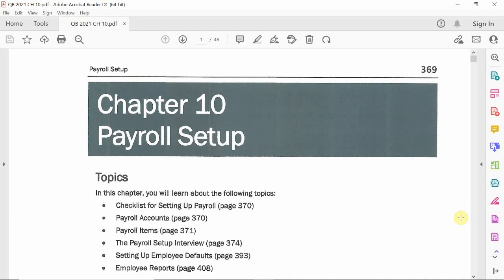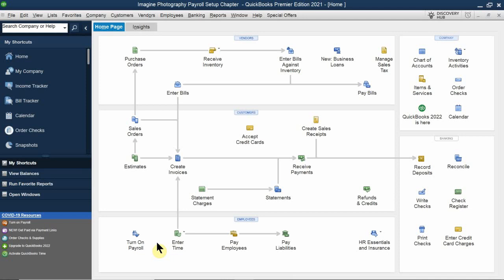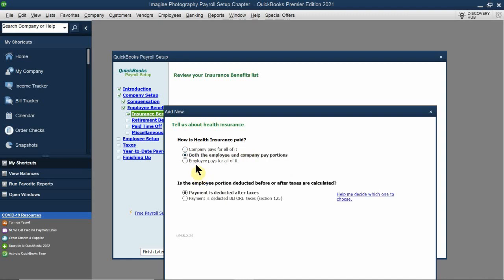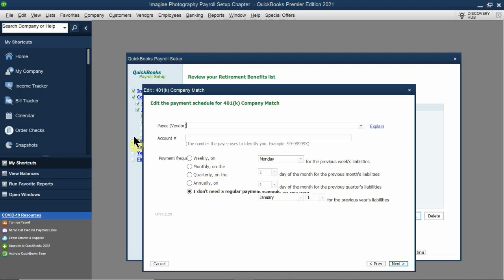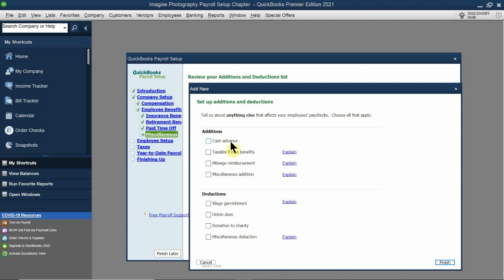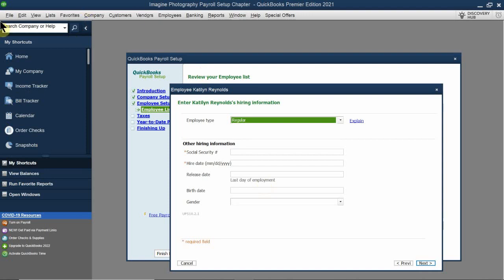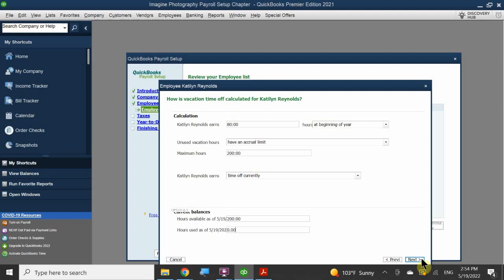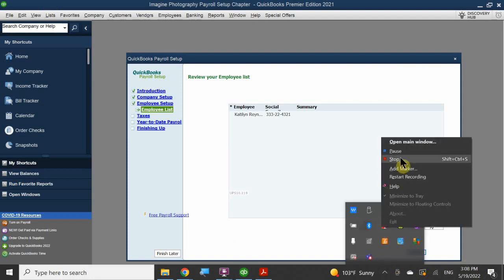PM QB 5.2 CH 10 PAYROLL SETUP P1